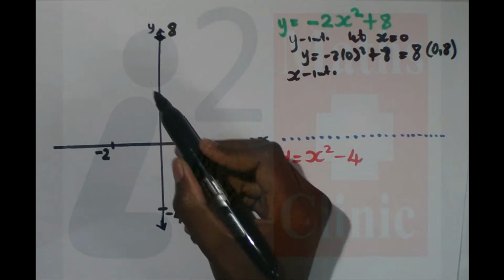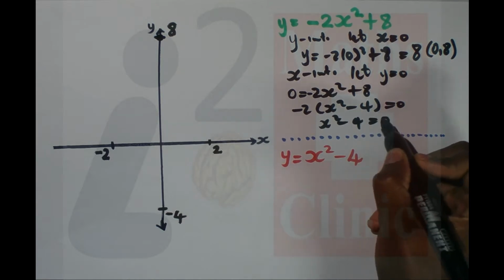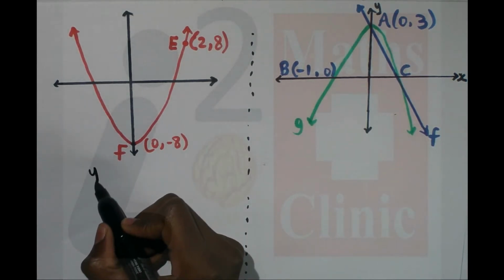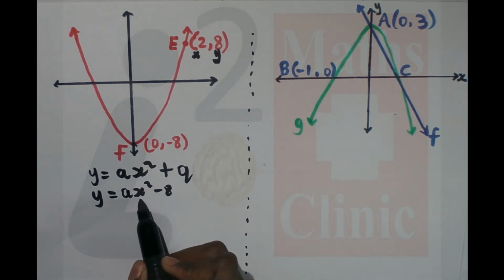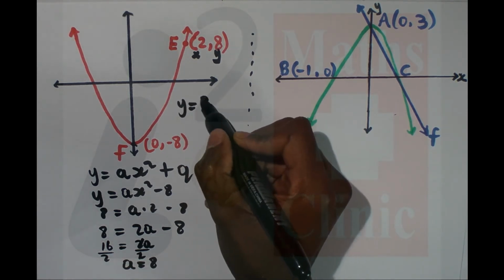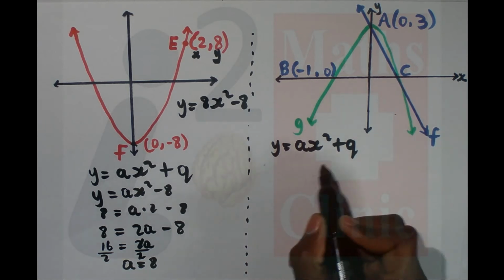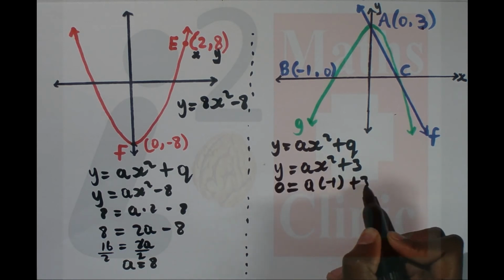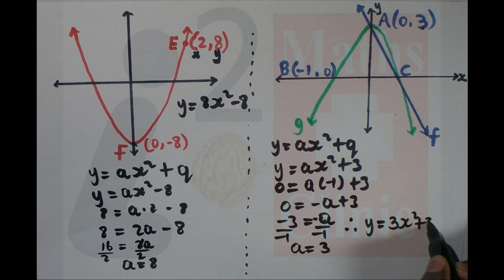Parabola 2: how to graph & find its equation (grade 10, 11 & 12)